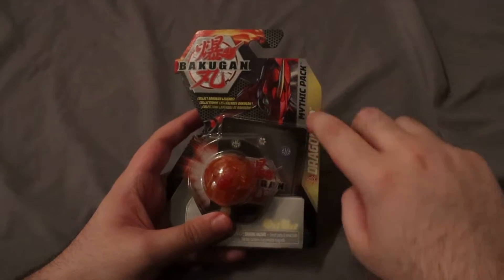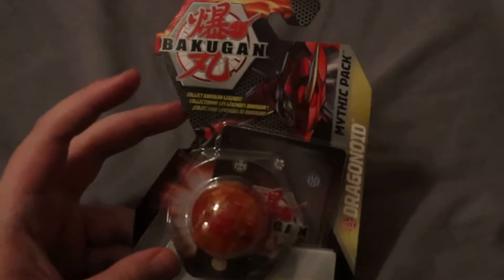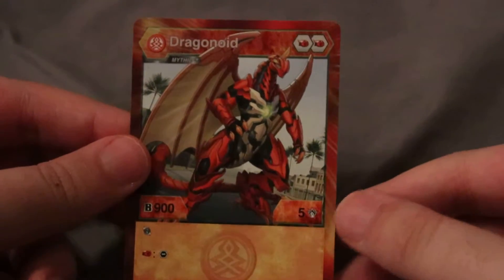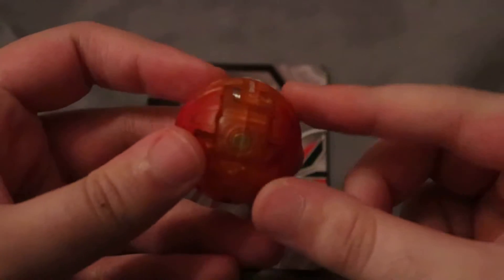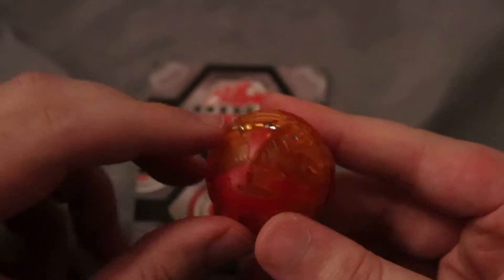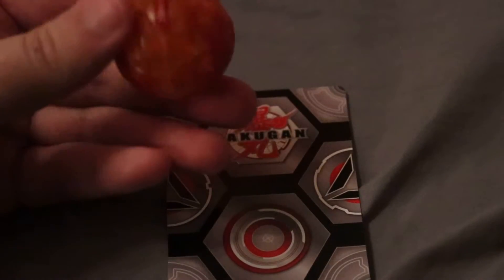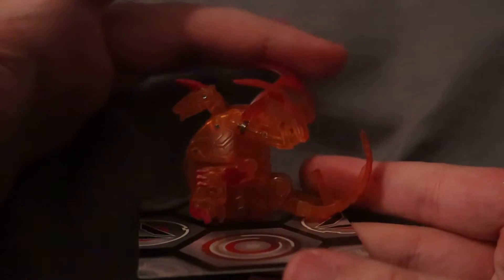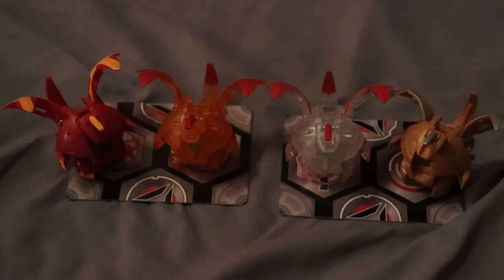Bakugan Mythic Elemental Dragonoid Unboxing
This thing looks great, another rare BP Dragonoid to add to the collection.